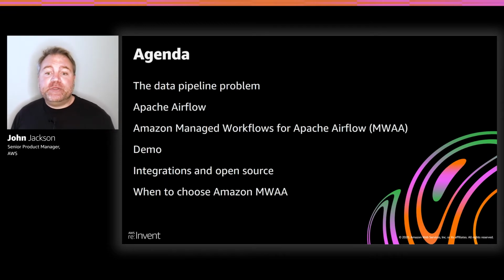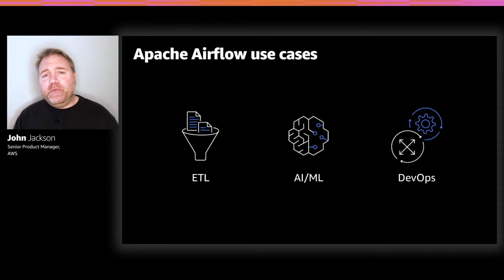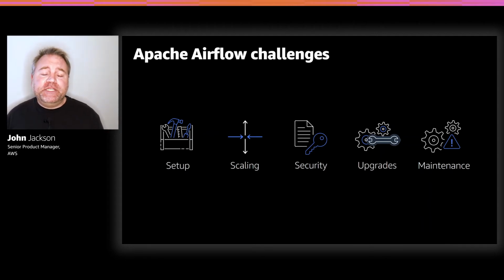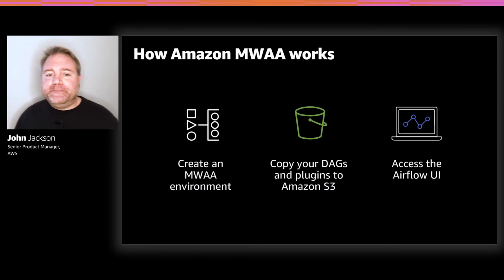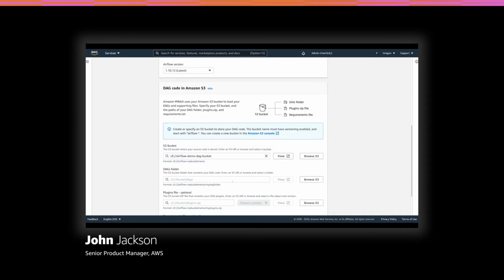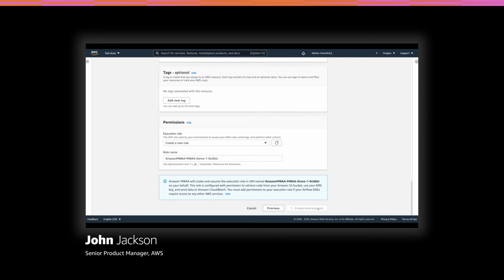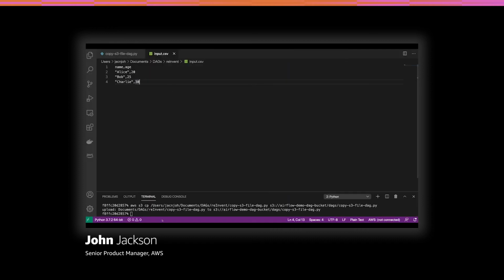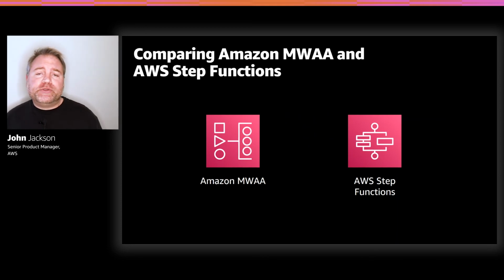AWS re:Invent 2020: Data pipelines with Amazon Managed Workflows for Apache Airflow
Apache Airflow continues to gain adoption for its ability to configure data pipelines as scripts, monitor them with a great user interface, and extend their functionality through a set of community-developed and custom plugins. In this session, see how to get started with Airflow using Amazon Managed Workflows for Apache Airflow, a platform that makes it easy for data engineers and scientists to execute their extract-transform-load (ETL) jobs and data pipelines in the cloud. See a demonstration of how to create your environment, configure access, and create and run a workflow. Also, learn the methods for monitoring through Airflow’s UI and Amazon CloudWatch.